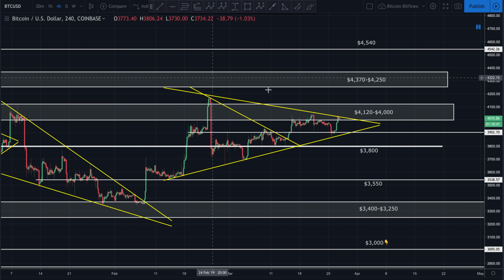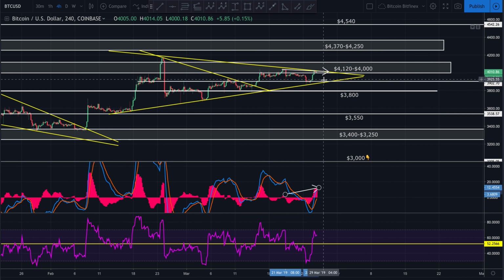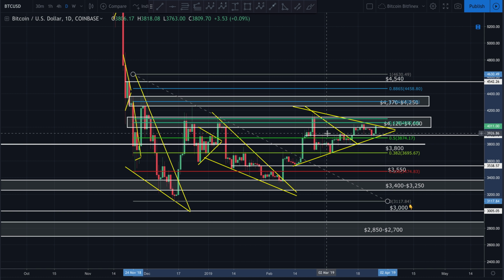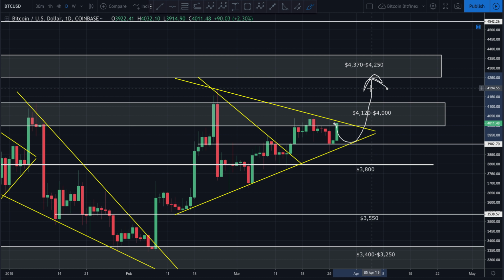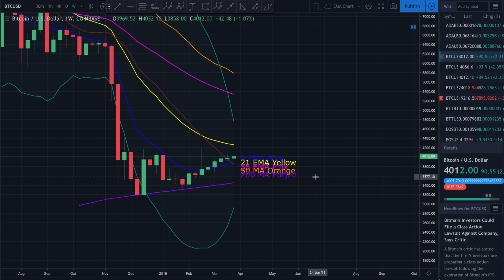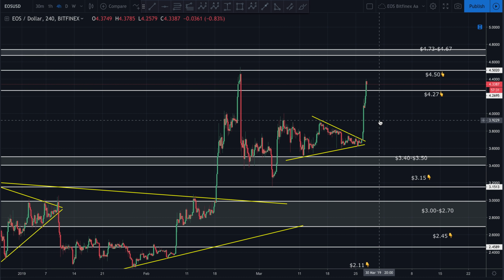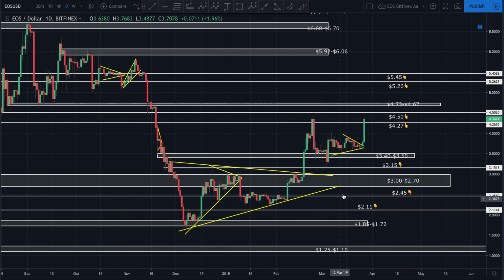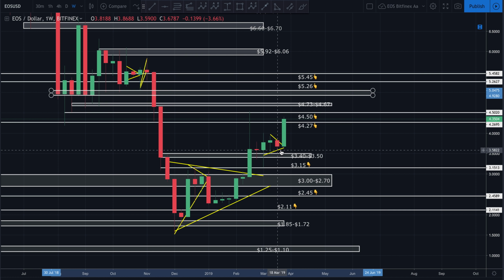Bitcoin and EOS Analysis: BULLS MAKE AN APPEARANCE